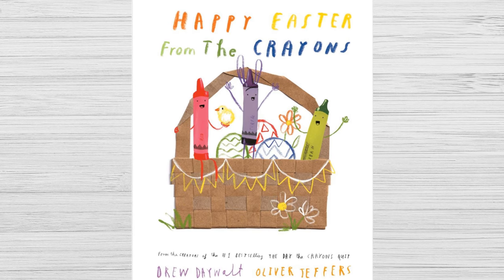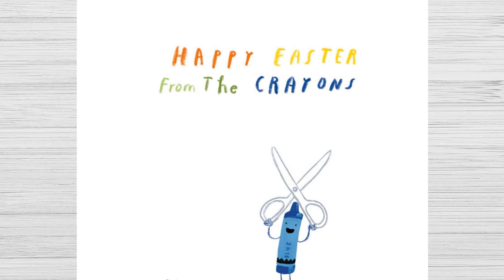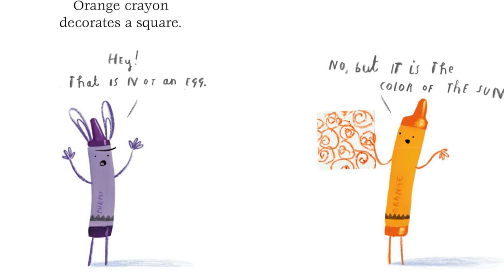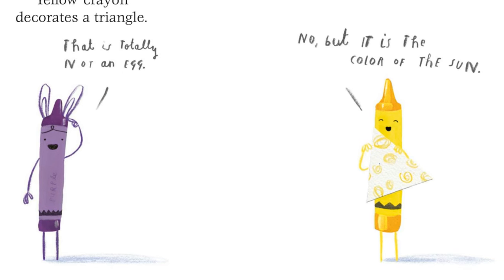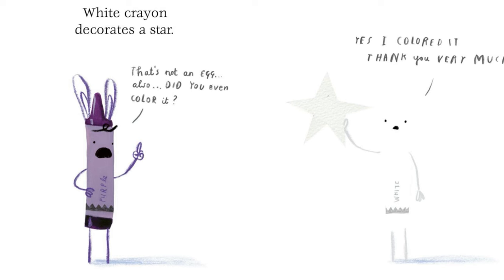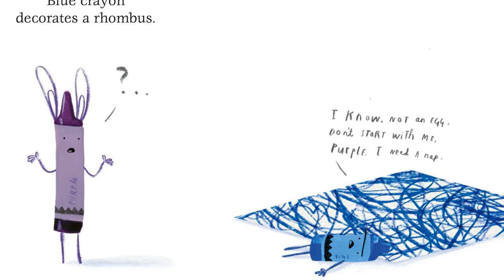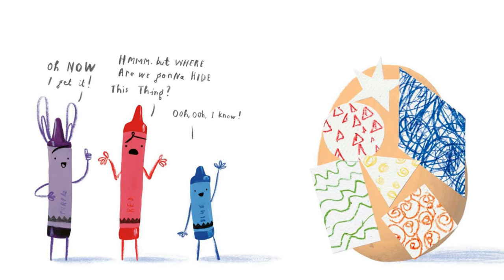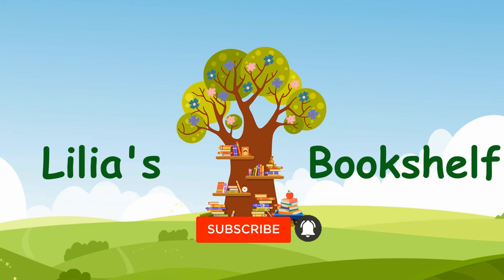🖍 Happy Easter From The Crayons - Read Aloud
Happy Easter From The Crayons
Written by Drew Daywalt
Illustrated by Oliver Jeffers